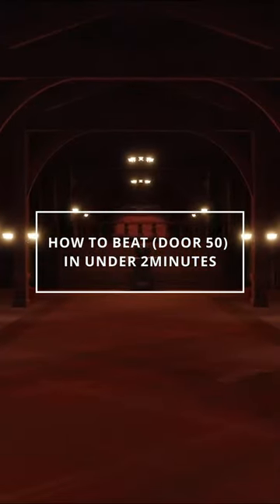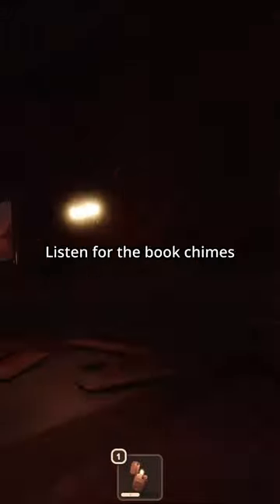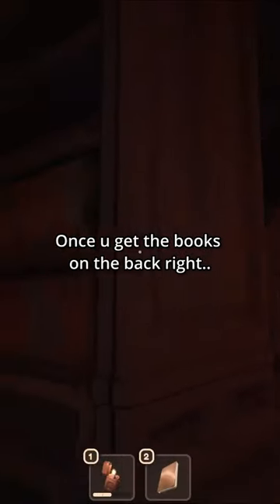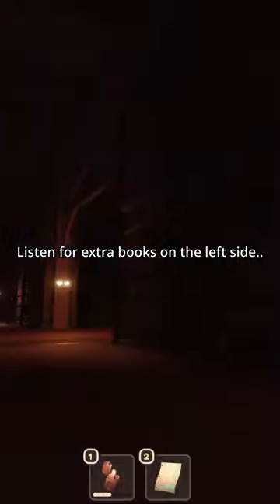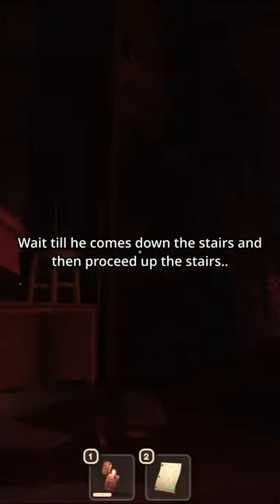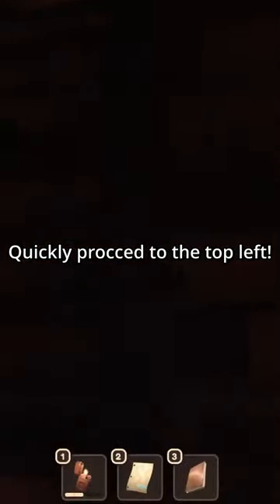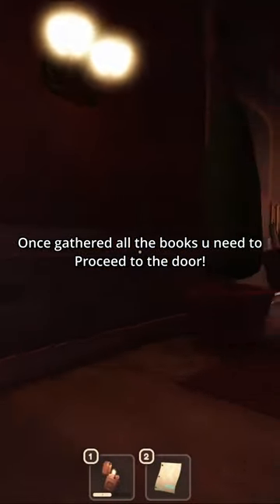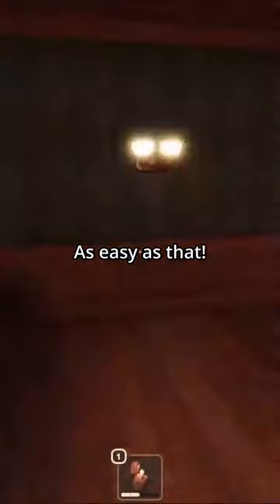HOW TO BEAT "DOOR 50" UNDER 2 MINUTES!(FASTEST METHOD)(Roblox Doors)